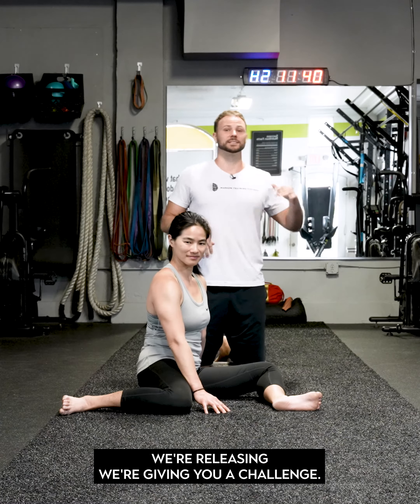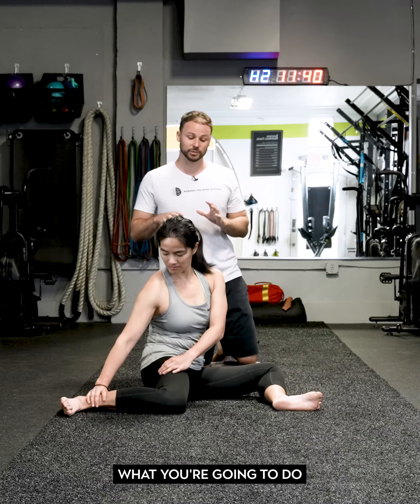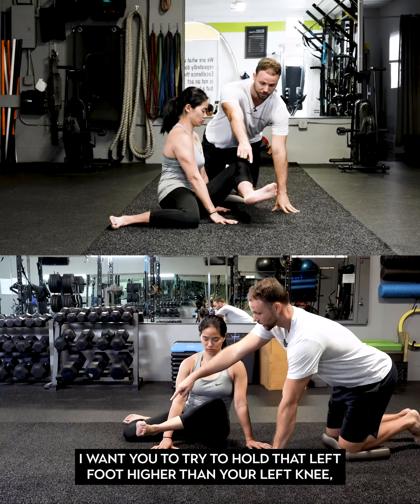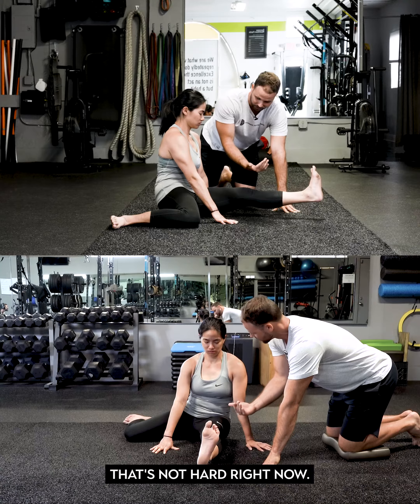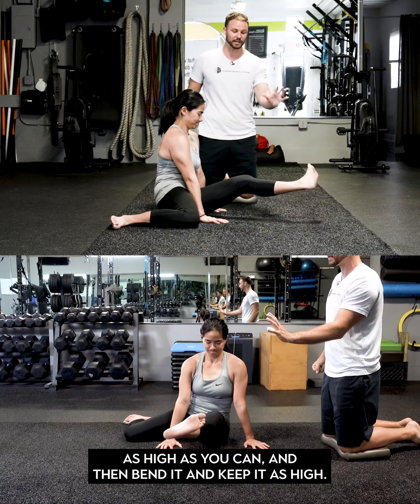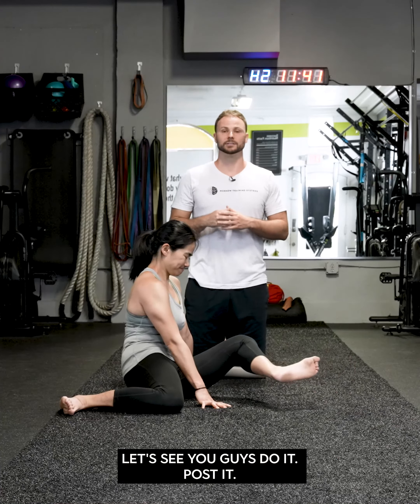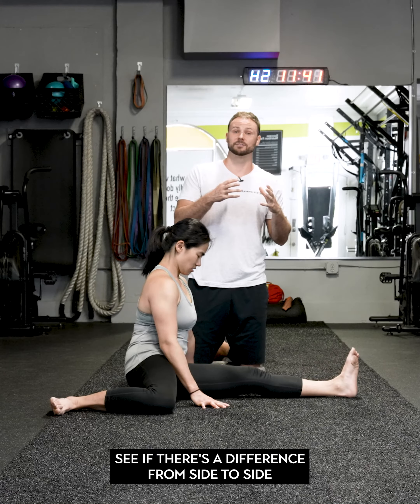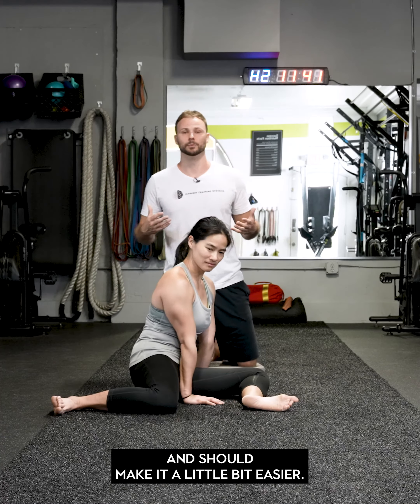Can You Go From 9090 To Half 9090? (Try this!)